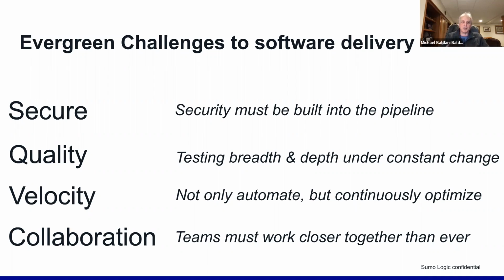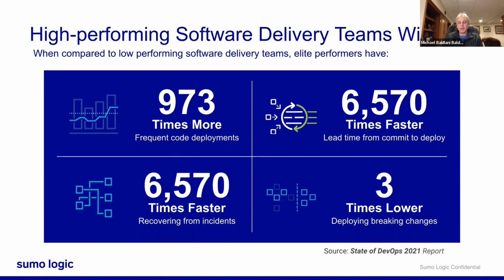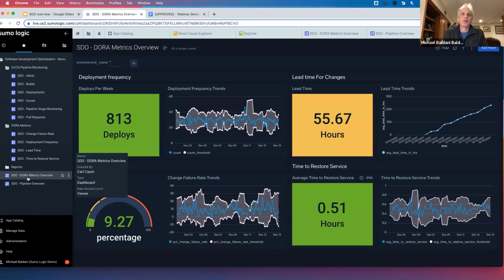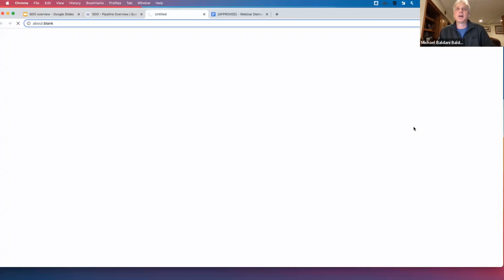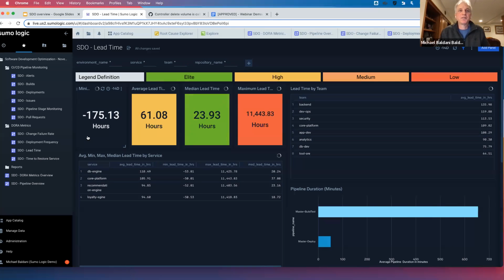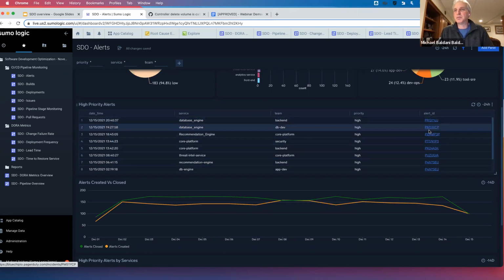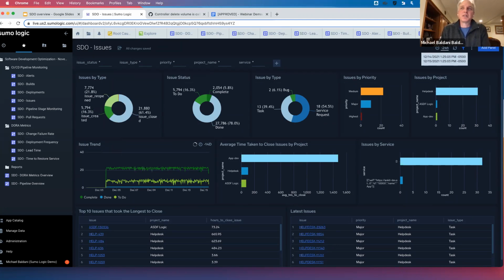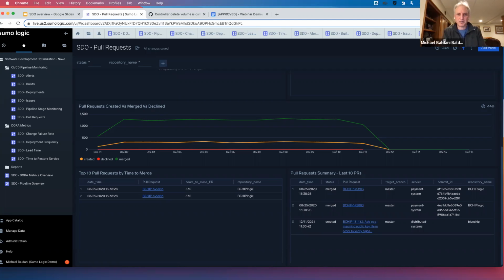Software Development Optimization Live Demo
Boost Your Software Development Lifecycle

Increase release velocity, improve reliability, and comprehensively monitor CI/CD pipelines

In this session, Sumo Logic’s Michael Baldani, walks you through Sumo Logic's solution created to help teams build better software faster. The Software Development Optimization solution is designed to collect and correlate data across the entire software development lifecycle and DevOps toolchain to help teams continuously improve how they deliver software.

Starting with an overview of how to collect and normalize data across all of your DevOps tools like Github, JIRA, and Jenkins, Sumo Logic’s Carl Caum will show you how to drill down into data from your DevOps tools to identify improvements in software delivery and development.

Use real-time insights to drive continuous optimization of software development and delivery across the entire CI/CD pipeline